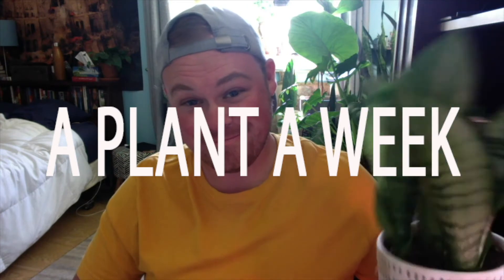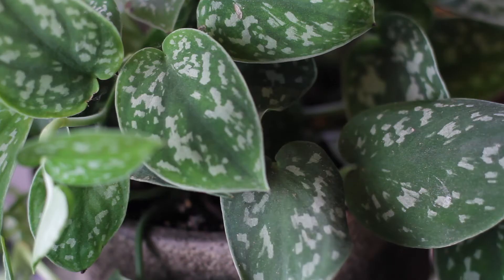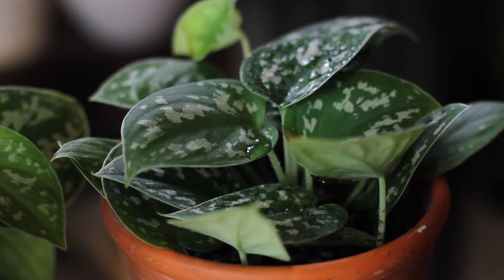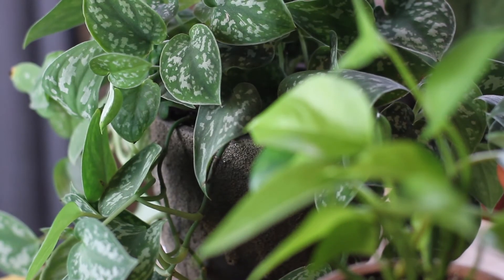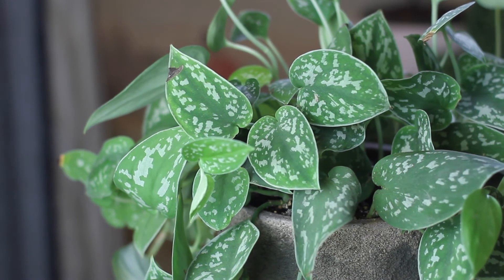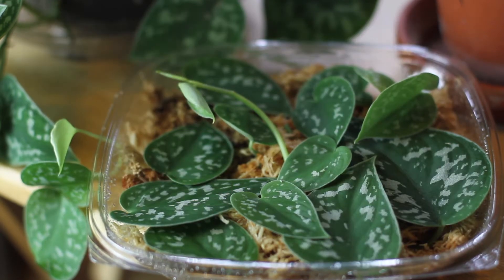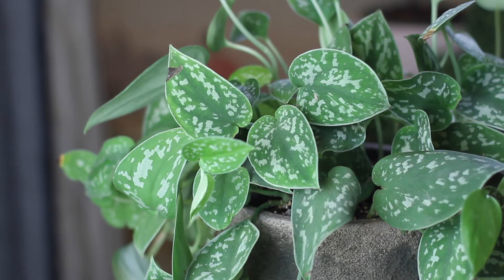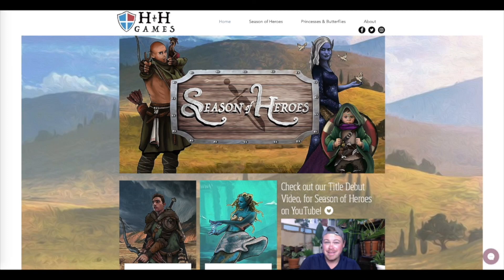Scindapsus pictus "Satin Pothos" Care | A Plant A Week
Today's feature plant, in my series A Plant A Week is my favourite pothos, which isn't even a pothos at all! Scindapsus pictus, the Satin Pothos!

Check out my first photo book, Transcendence, as well as paperback copies of my fantasy novels on Lulu

MUSIC

Island Jam, by Peter Hunt